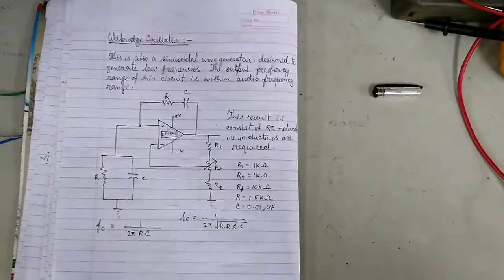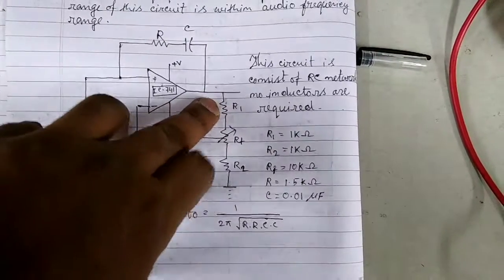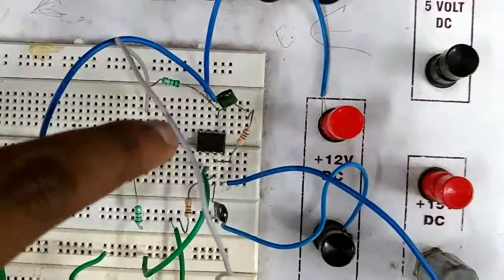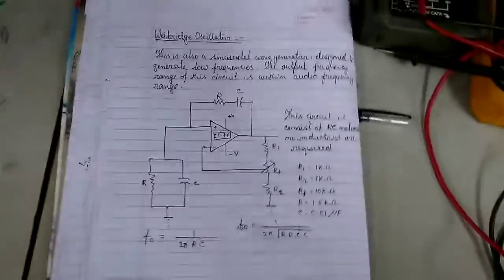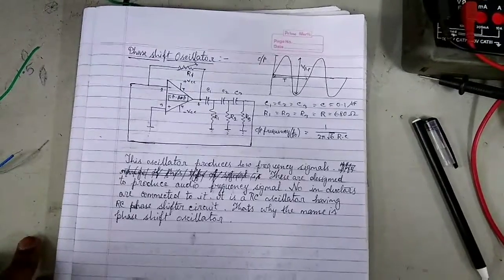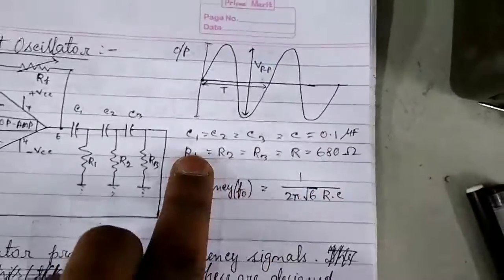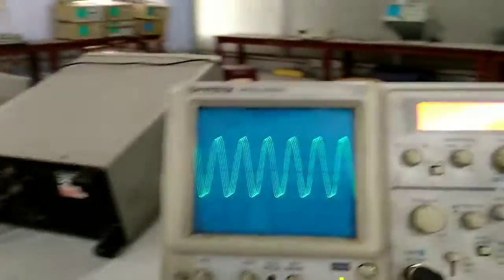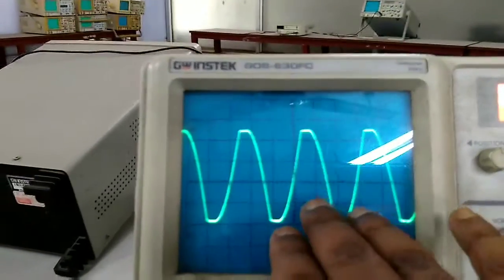Phase and Wein bridge oscillator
Oscillators using OP AMP
Analog circuit lab ECE